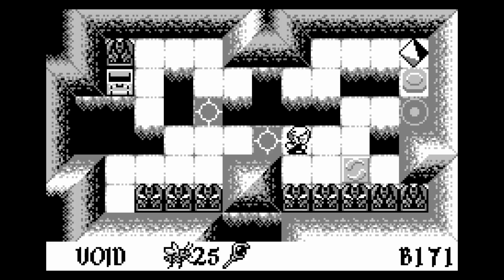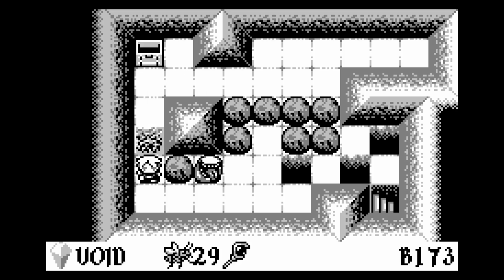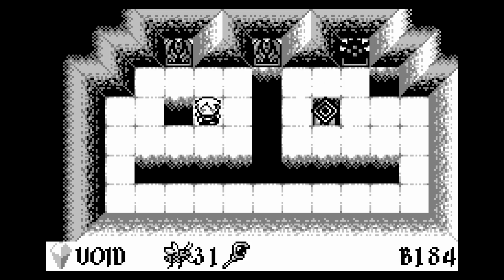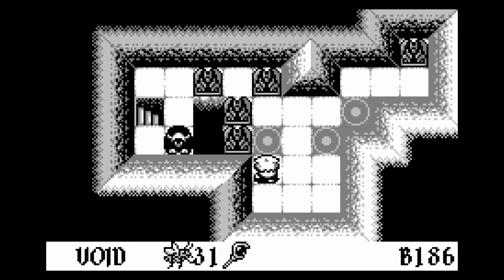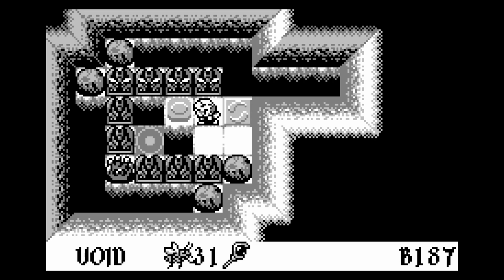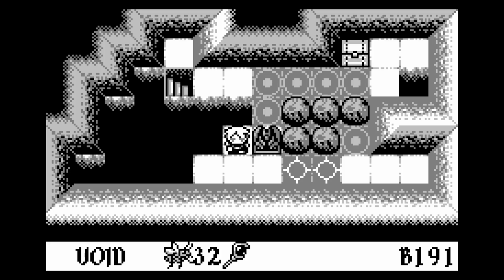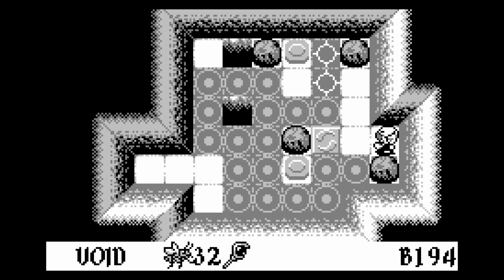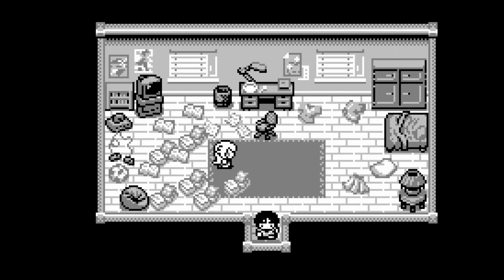Not Today! - Let's Play Void Stranger - Part 24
Void Stranger is a 2D sokoban-style puzzle game in a forgotten labyrinth teeming with fiendish foes and traps that defy reason. A swift defeat lurks at every corner for those who neither study their surroundings nor think their moves through with care.

You do remember why you are here, right?
Or have you lost something?
Something very important to you.